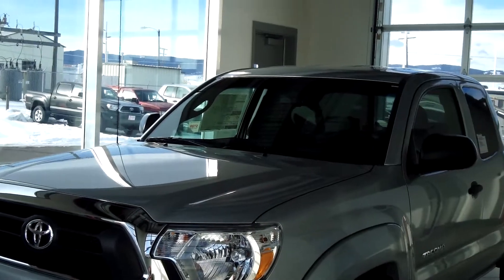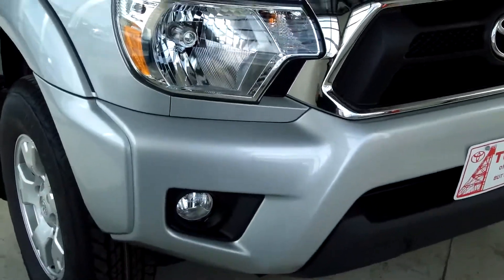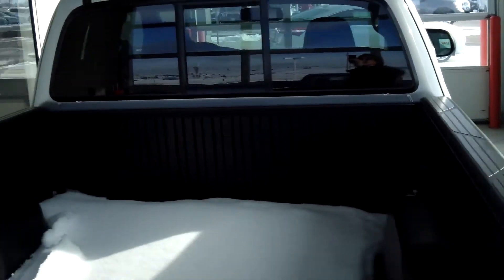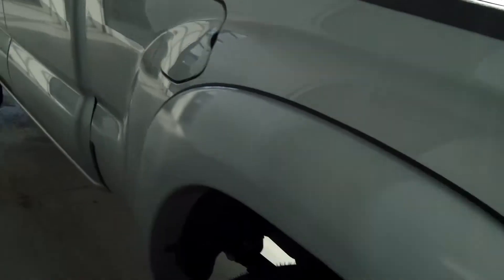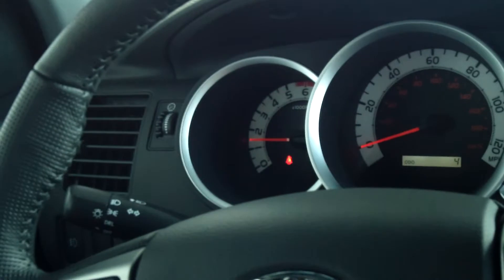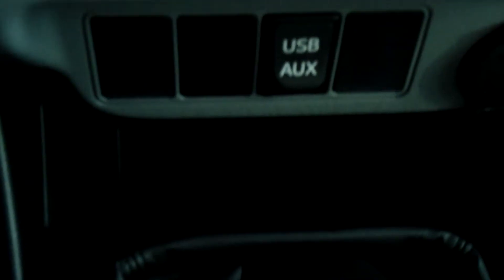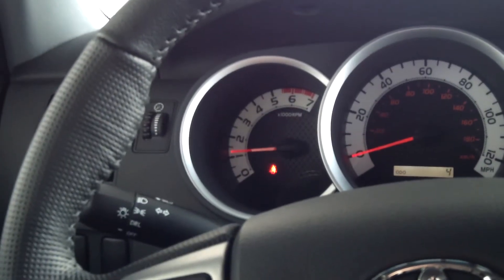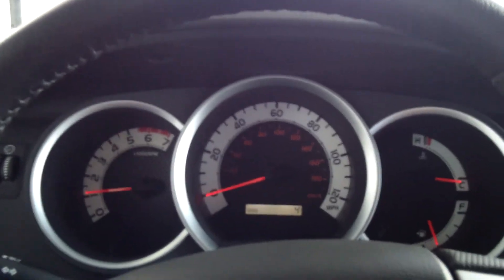2013 Toyota Tacoma, Toyota of Butte, Montana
Stock # D90041. This brand new Tacoma is an awesome truck with all the bells and whistles that The Tacoma offers! It has a 4.0 Liter engine with 6 speed manual transmission. It is also equipped with the safety and convenience system, which includes Anti-Lock Brakes, Smart Stop Technology and much more! Come down to Toyota of Butte, 5103 Harrison Avenue, Butte, Montana.